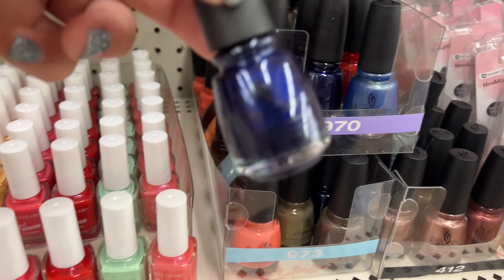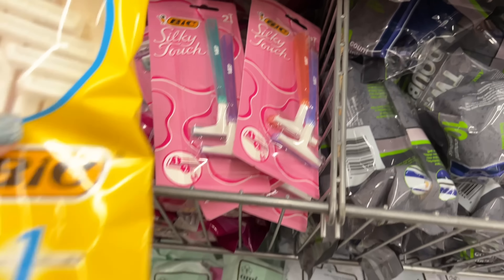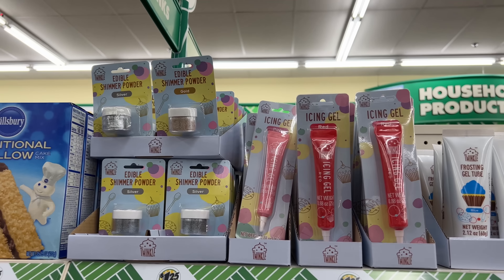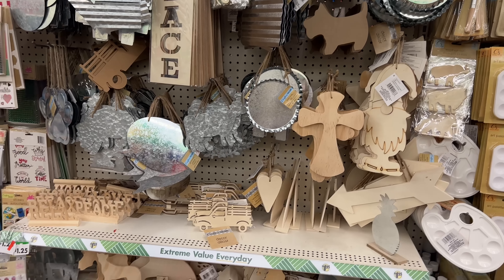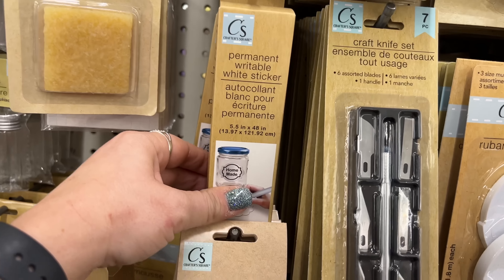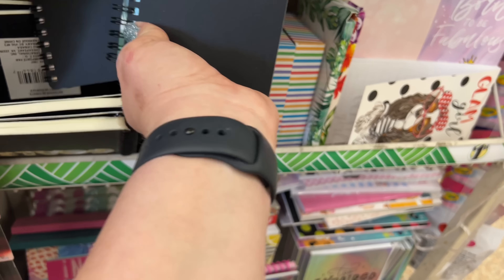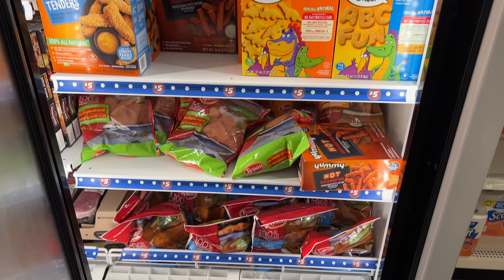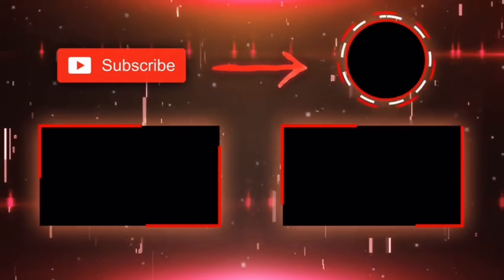DOLLAR TREE JACKPOT NEW FINDS ~ SHOP WITH ME AT DOLLAR TREE ~ MONEY SAVING MEGAN 6/9/2022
Chapters
0:00 - into
4:00 - dollar tree haul
8:00 -  dollar tree finds
11:00 - new dollar tree haul
14:00 - huge dollar tree haul
18:00 - dollar tree
19:00- outro
new at dollar tree this week. dollar tree 2022. dollar tree jackpot haul. dollar tree jackpot finds.

I love to shop and get that bang for my buck. Huge shout-out to Couponing for a cause for all of her amazing content and being a great friend. dollar tree haul. dollar tree finds. new dollar tree haul. huge dollar tree haul. dollar tree. dollar tree june 2022. dollar tree organization. dollar tree crafts. new at dollar tree this week. dollar tree 2022. dollar tree jackpot haul. dollar tree jackpot finds. dollar tree craft organization. dollar tree haul summer 2022. new at dollar tree. dollar tree summer 2022.

🐬 🌟NEW✨ AT THE 99 ~ SHOPPING AT THE 99 CENTS STORE ONB A BUDGET ~ AMAZING JACPOT FINDS 5/24/2022

🐬NEW FIVE BELOW SHOP WITH ME ~ NEW SUMMER FIN IN THE SUN AND MORE AT 5

🐬 NEW AT THE 99 ~ SHOP WITH ME AT THE 99 ~ BRAND NEW FINDS AT THE 99 CENTS STORE ~ 5/16/2022